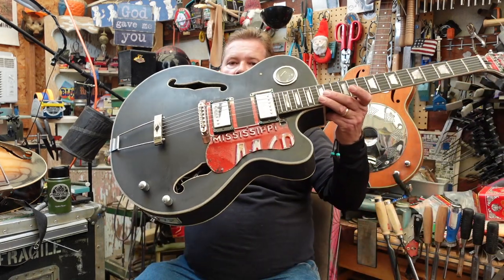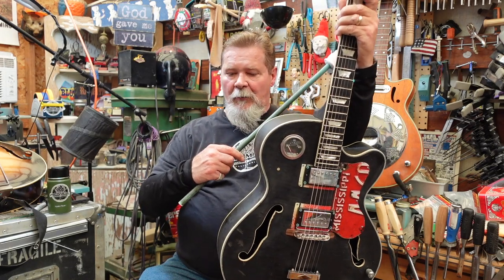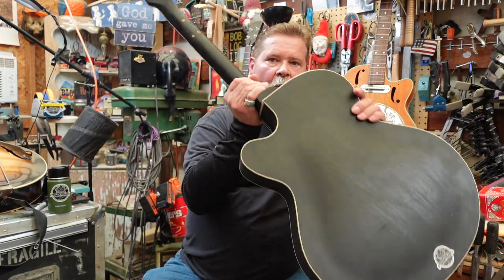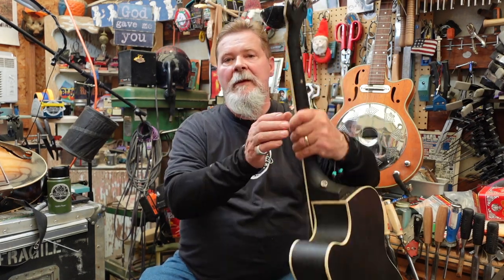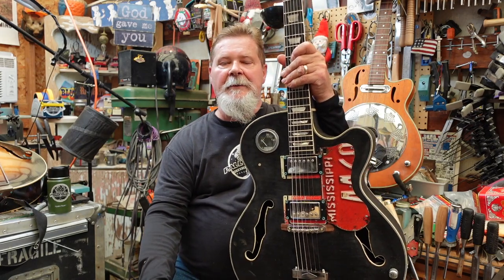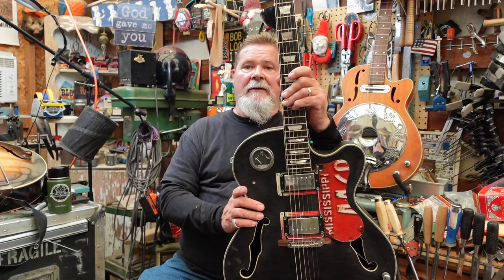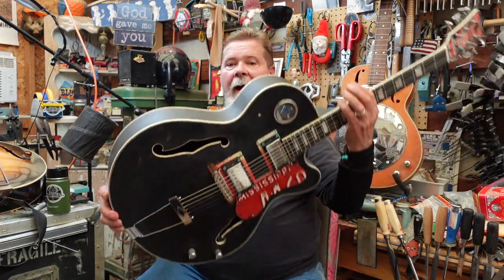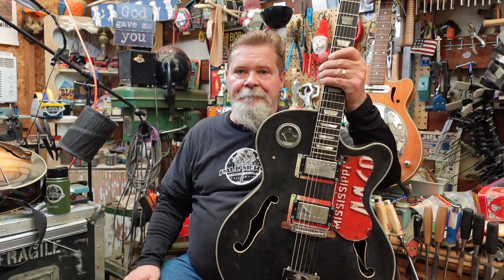Single Cut-away Archtop Kit Guitar Build: Part 4-Finished Product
Did the archtop kit guitar turn out as expected?   Let's have a final look and listen before the guitar ships to Europe.  Special thanks to Franck Goldwasser.

Find the kit in this episode here (mention Paul Mero Junkpile Guitars so they know what army you are in)